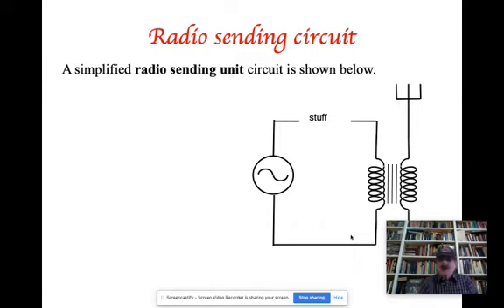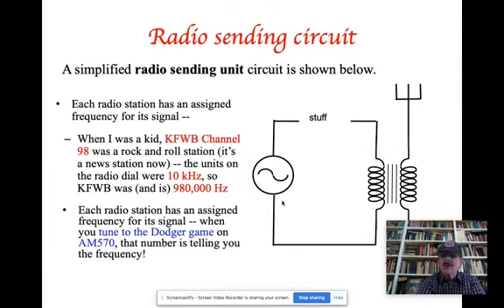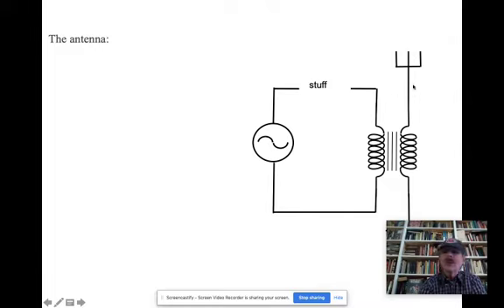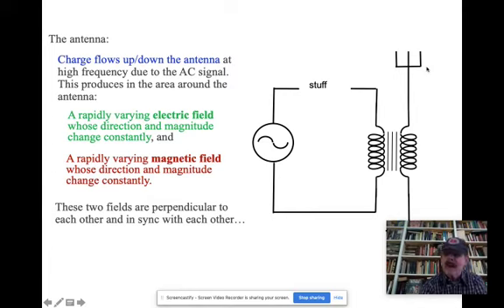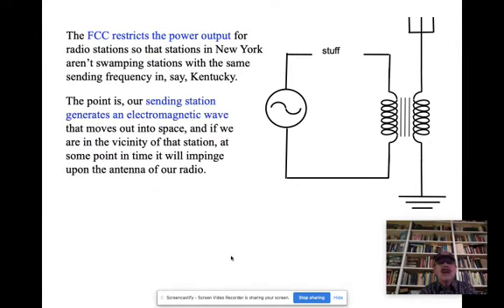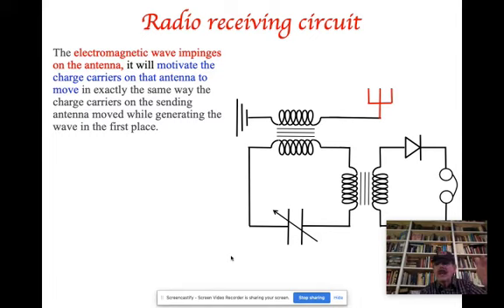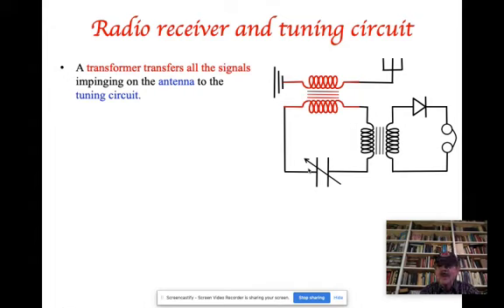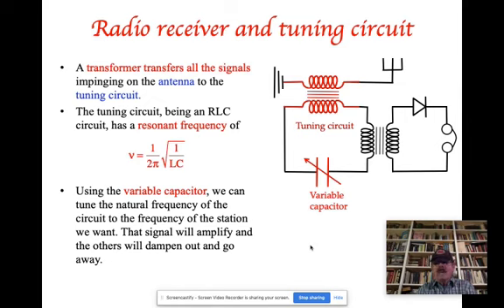zPoly: 870 dL (radios through tuner circuit)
This is a distant learning video that begins at the radio station and goes through a radio's tuner circuit.  The rest of the topics--how information is put onto the single-frequency wave, how the information is extracted by the radio proper, and how a signal might be amplified, will come in the next video.